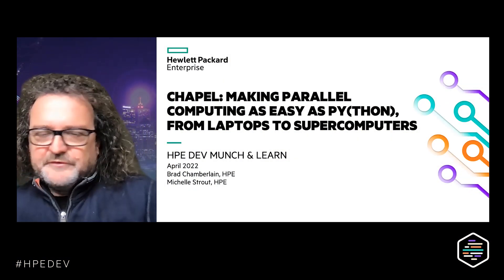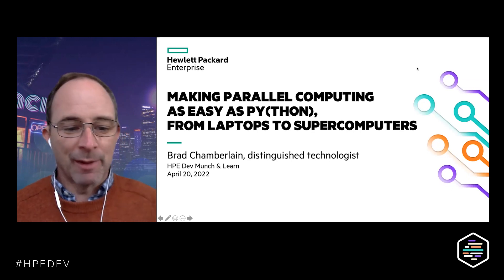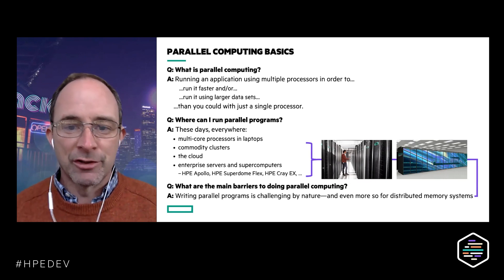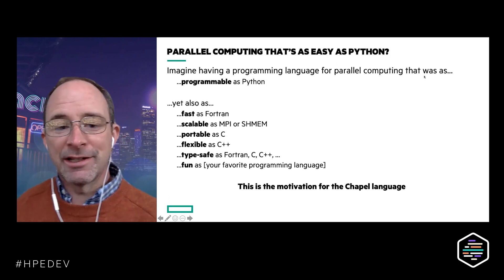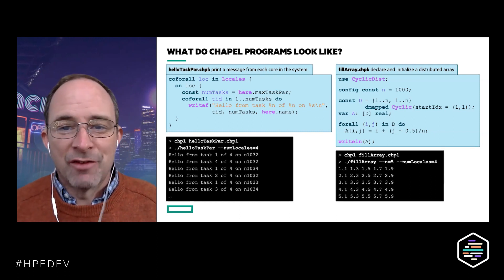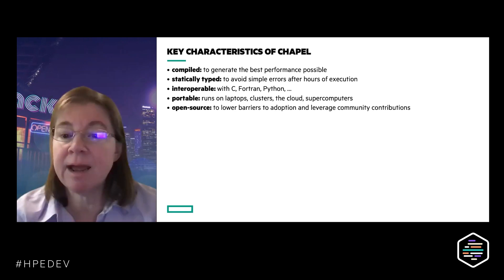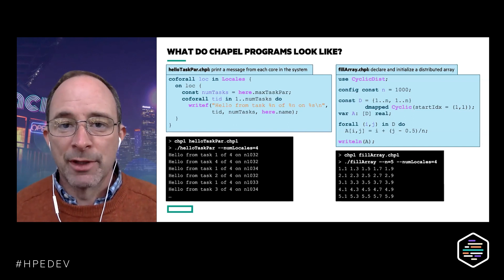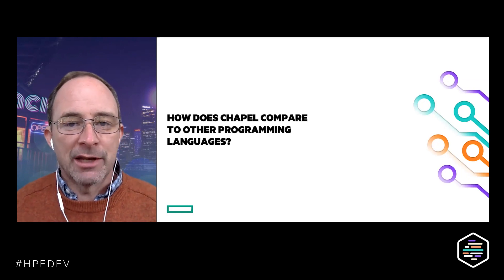Chapel: Making parallel computing as easy as Py(thon), from laptops to supercomputers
In this talk, Brad introduces the Chapel parallel programming language, pioneered by Cray and HPE. Chapel supports parallel programs that are similarly readable/writable as Python while providing performance and portability similar to Fortran, C, C++, and other common techniques for writing parallel and/or scalable code.